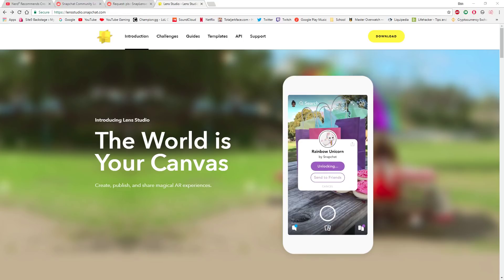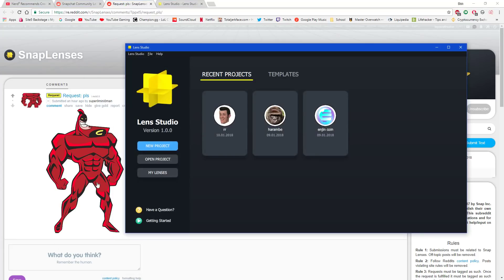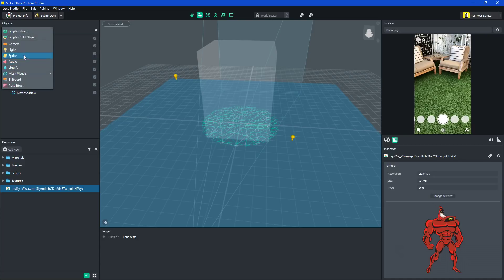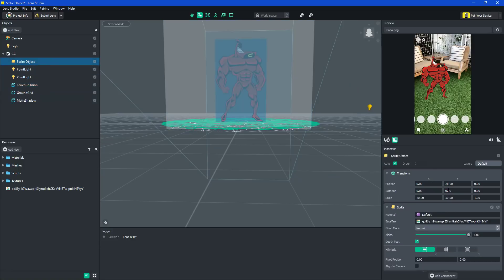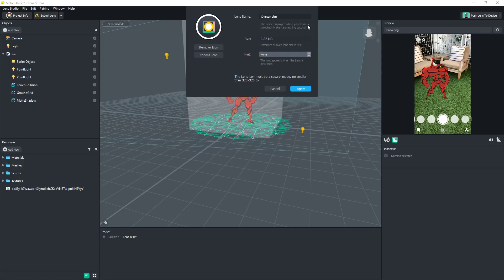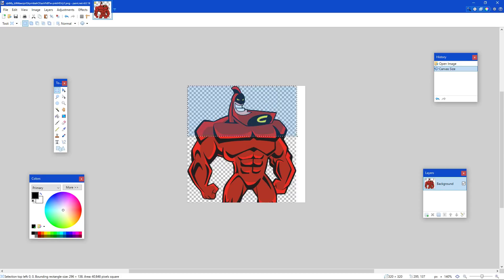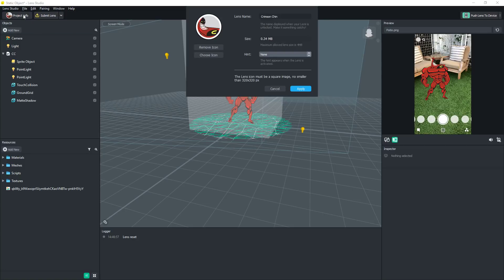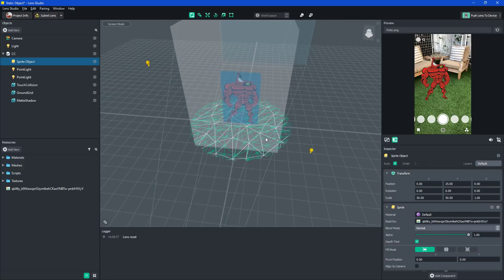How to make a snapchat lense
I Make a tutorial for making snapchat lenses Crimson Chin